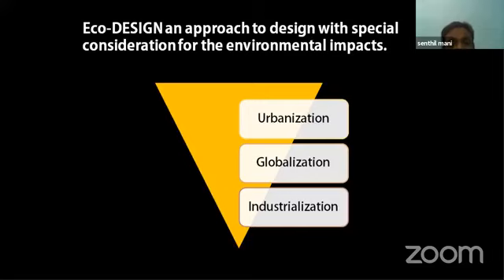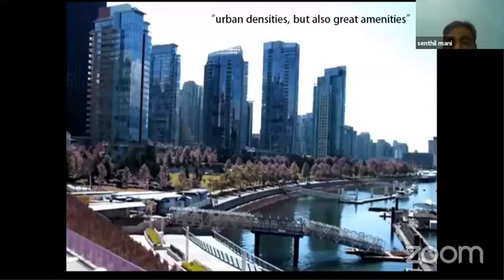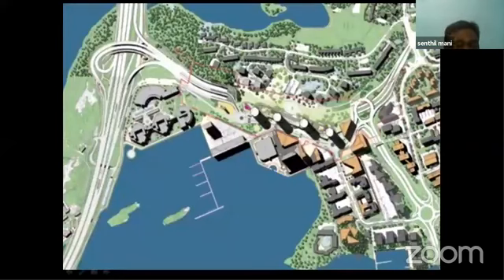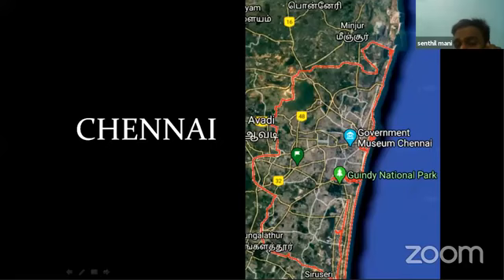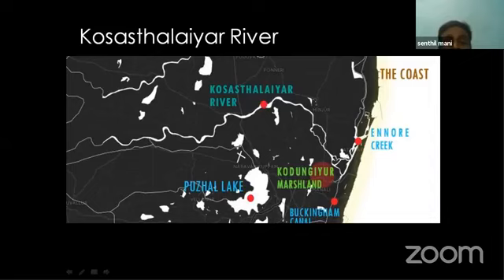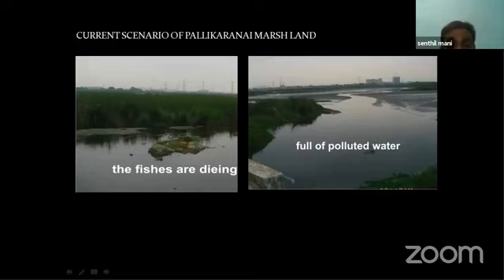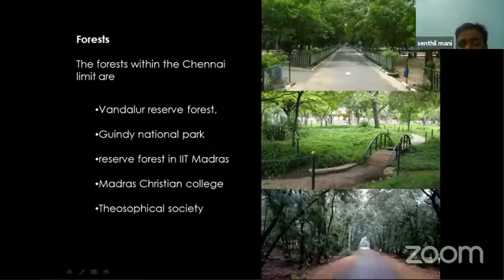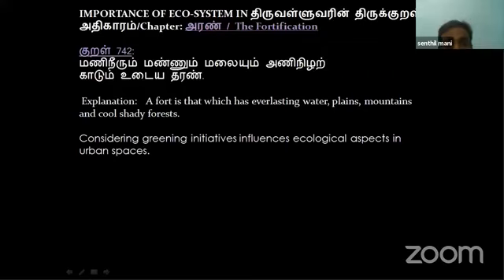Faculty of Architecture, Dr.MGR Univ, WEBINAR SERIES SESSION - I ECO DESIGN FOR CITIES & SUB-URBS